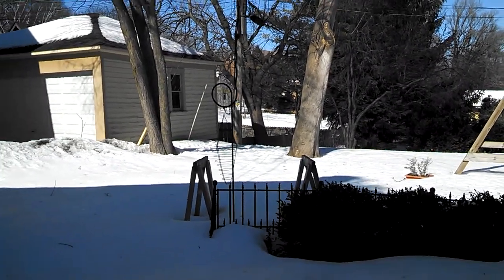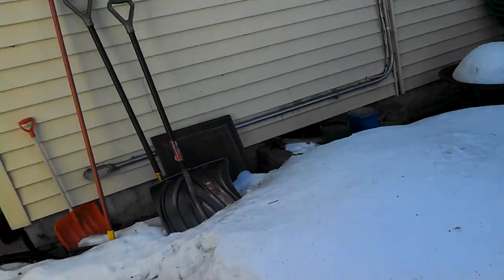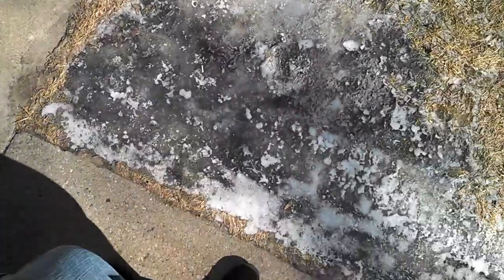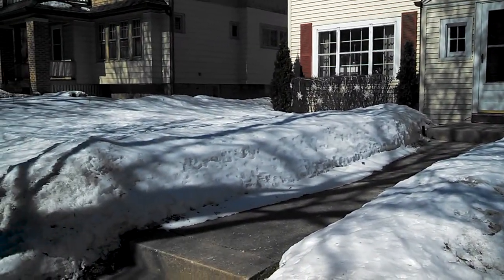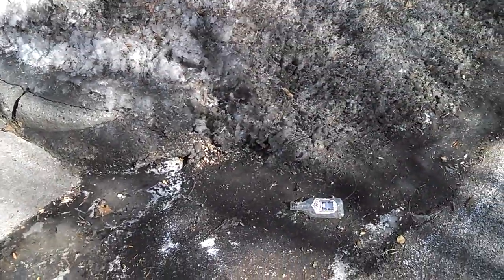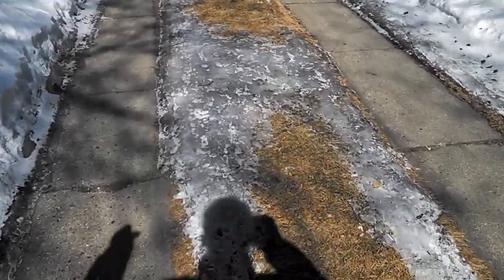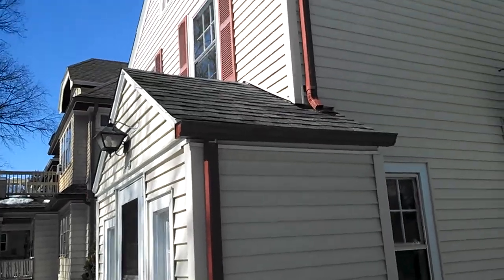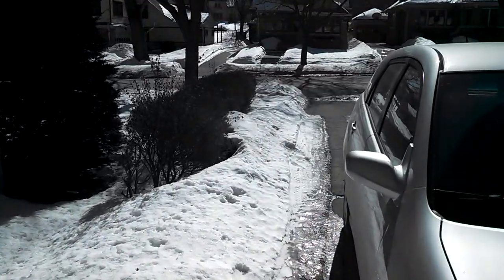Cold in Wisconsin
This one is for Dad. Yes, in case you were wondering, it is very cold.